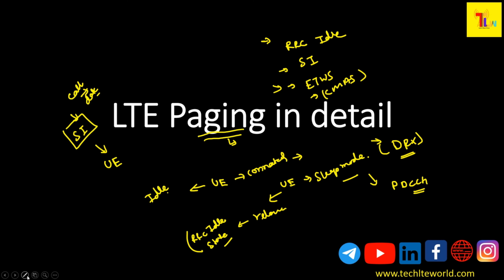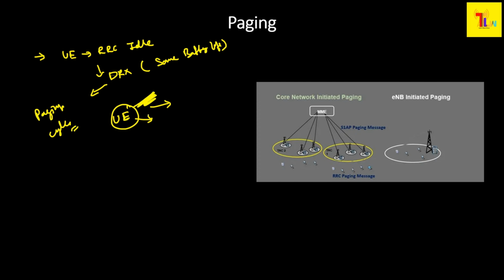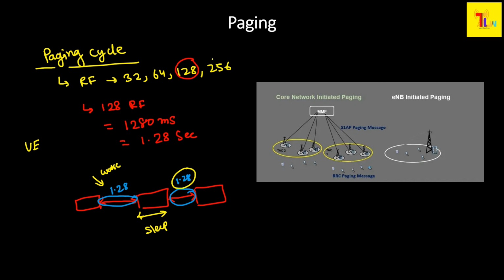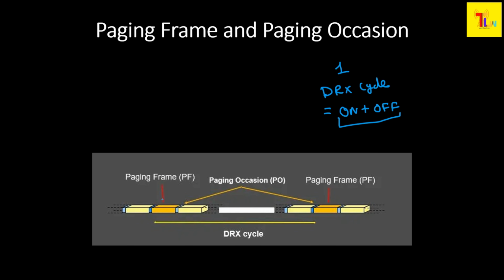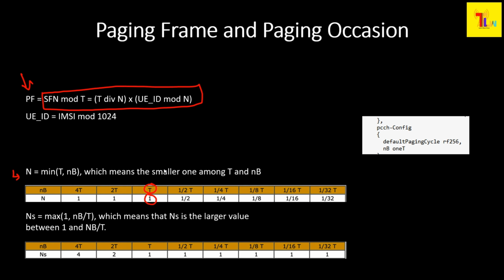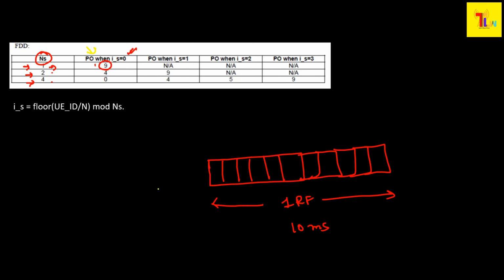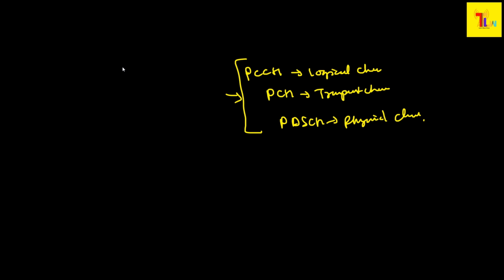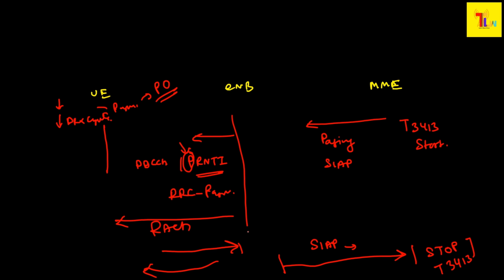LTE Paging in detail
Paging procedure in LTE
In Long-Term Evolution (LTE) cellular networks, paging is used to alert a specific user
equipment (UE) that there is data waiting for it on the network. Paging is typically used
when the UE is in an idle state, which means that it is not currently communicating with the
network.
When the network has data to send to a particular UE, it will initiate a paging procedure by
sending a paging message to all cells that the UE is registered with. The message includes
the identity of the UE and the location of the cell where the UE is expected to be located.
The UE monitors the paging channel of the cell it is currently camped on and will respond to
the paging message if it recognizes its identity. If the UE does not respond within a certain
time frame, the network will assume that the UE is not available and will retry the paging
procedure in other cells where the UE is registered.
The paging procedure is an important component of the LTE network's signalling overhead,
and efforts are made to minimize its impact on network resources. Techniques such as
paging group optimization and paging based on location information can be used to reduce
the number of cells that need to be paged, resulting in a more efficient use of network
resources.
Why Paging is required?
➢ Battery Life: When a UE is in an idle state, it periodically wakes up to check for any
new data that may be waiting for it. This process consumes power and can drain the
UE's battery life. Paging reduces the need for the UE to continuously monitor the
network by allowing the network to notify the UE only when data is waiting for it.
This can help to extend the UE's battery life.
➢ Network Efficiency: Paging allows the network to reduce the amount of signalling
required to deliver data to the UE. Instead of constantly communicating with the
network, the UE only needs to be notified when data is available. This can help to
reduce signalling overhead and improve network efficiency.
➢ Network Coverage: Paging allows the network to deliver data to a UE even when it is
not actively communicating with the network. This can help to improve network
coverage and ensure that data can be delivered to the UE regardless of its current
state.
➢ User Experience: Paging helps to ensure that the UE receives important information
or notifications in a timely manner. This can be critical for services such as emergency
alerts, where delays can have serious consequences.
➢ Network Congestion: When a large number of UEs are actively communicating with
the network, paging can help to reduce network congestion by reducing the amount
of signalling required to deliver data to idle UEs.
➢ Roaming: When a UE roams between different cells or networks, paging allows the
network to locate the UE and deliver data to it. This can be important for services
such as voice calls, where the UE must be reachable at all times.
➢ Security: Paging can be used as a security feature in LTE networks. For example, the
network can page a UE to verify its presence in a specific location and prevent
unauthorized access.